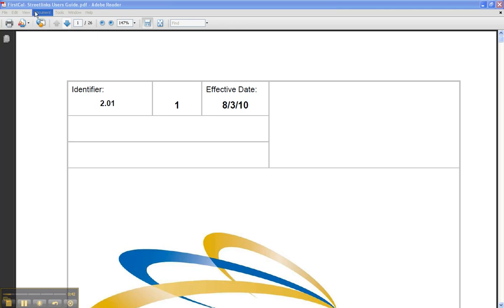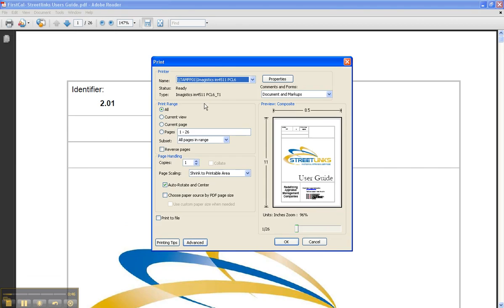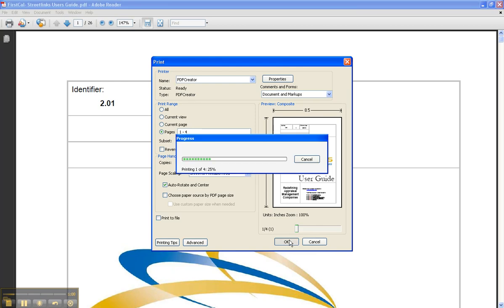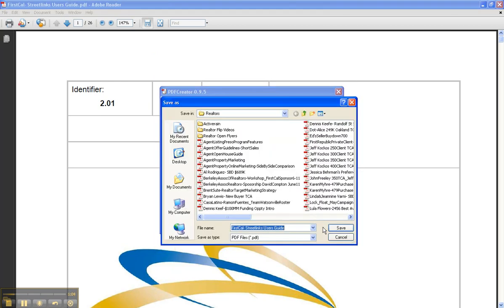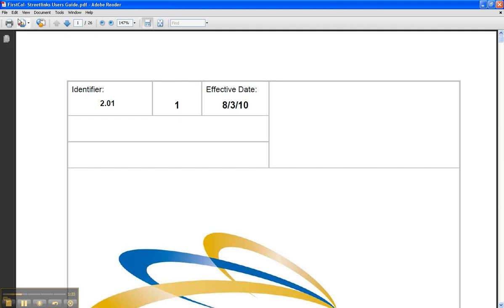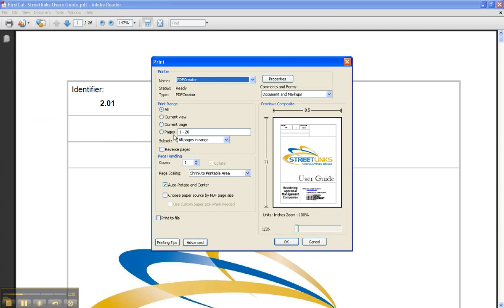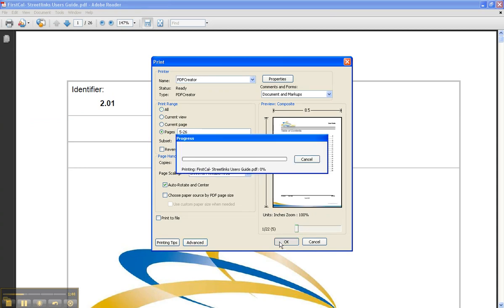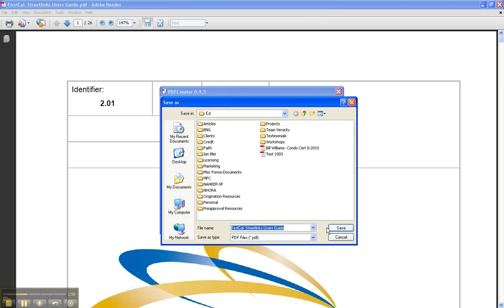How to Create Separate PDFs from One Large PDF file